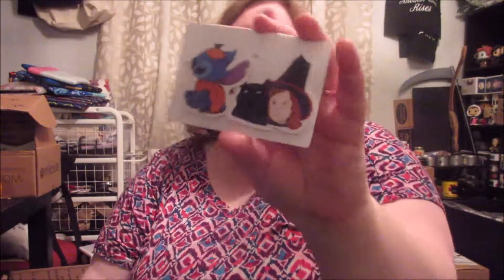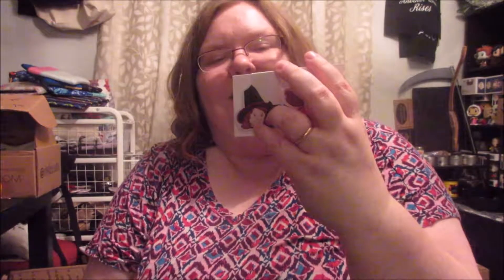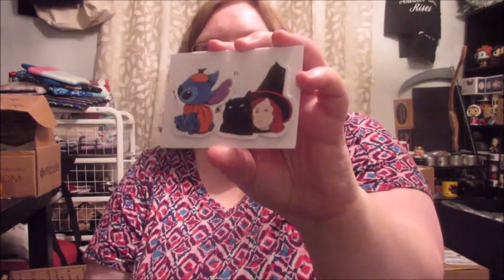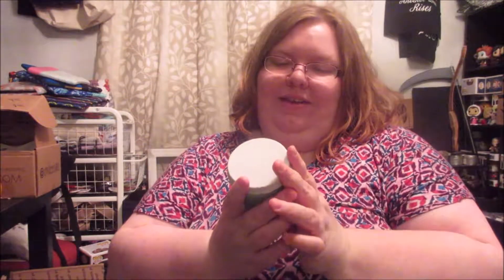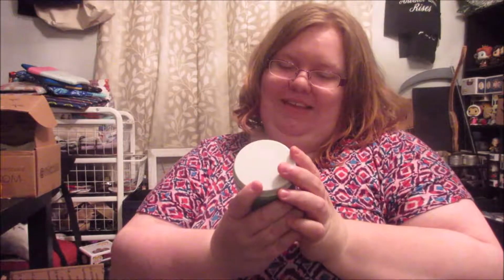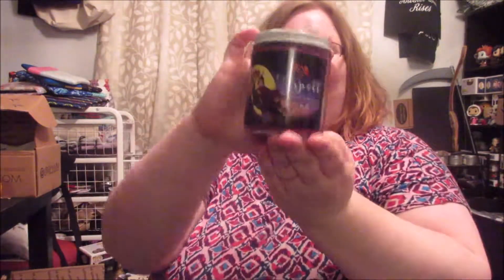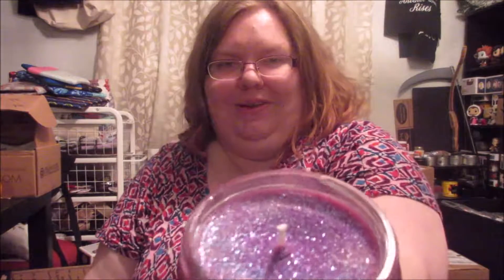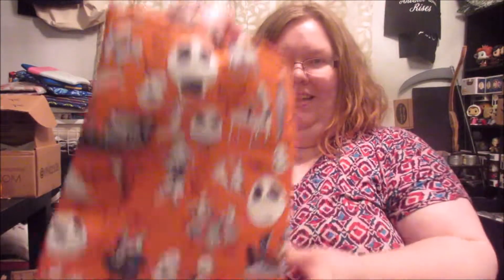Fire Nation Creations Halloween Box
Where you can find me:

Wordpress: PopTheButterfly
Readalong Account: HalfLostButterflyReadalong
Blog Tour Company: Indie Blog Hop

The Only Girl by Silent Partner